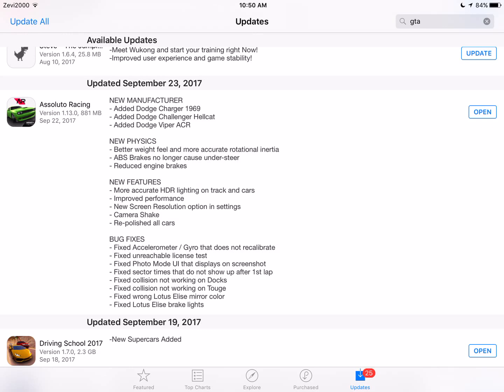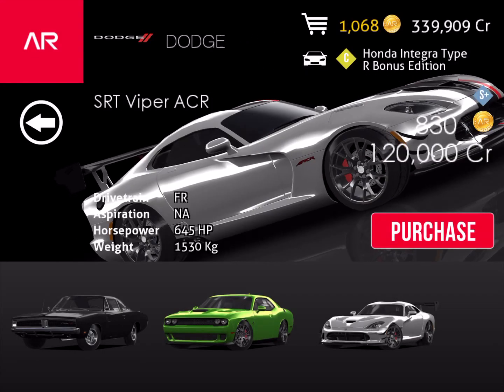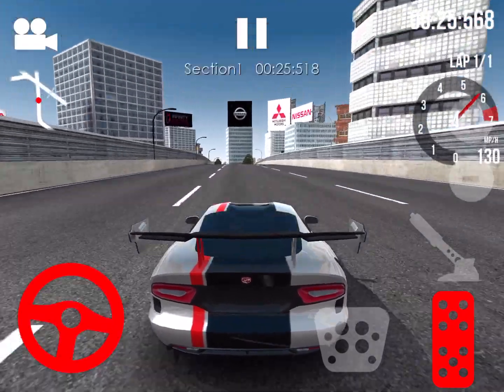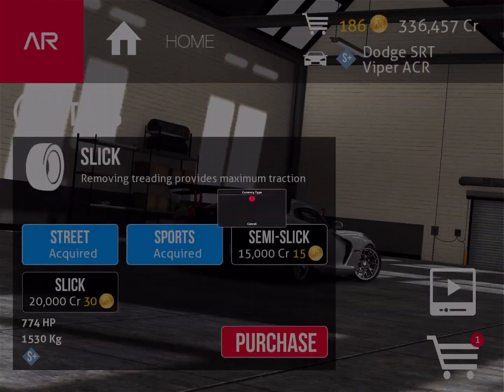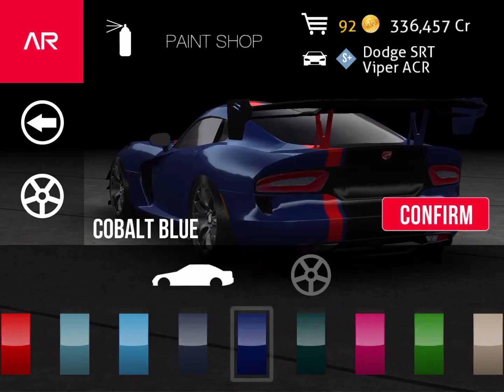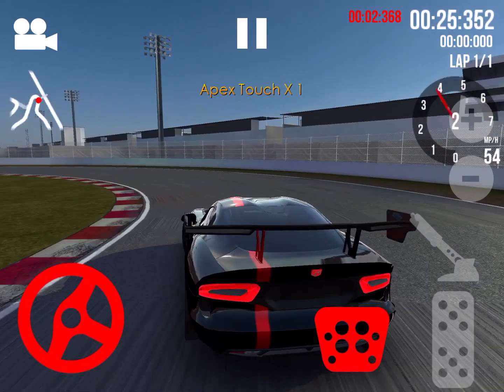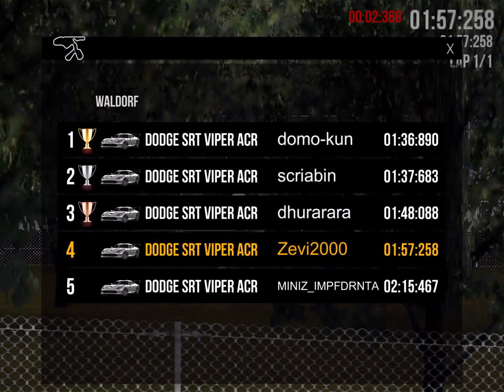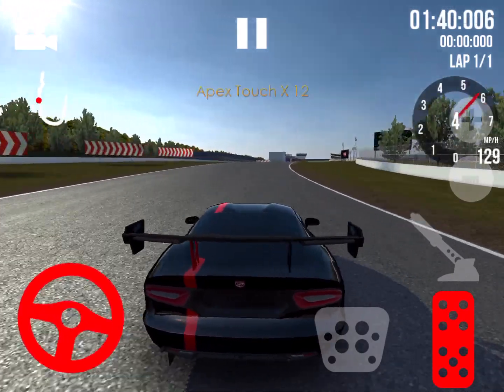SRT Viper ACR!!! Assoluto Racing Dodge Update Part 1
I absolutely love this car! Check out Part 2 and 3 for the Challenger Hellcat and the 1969 Dodge Charger!